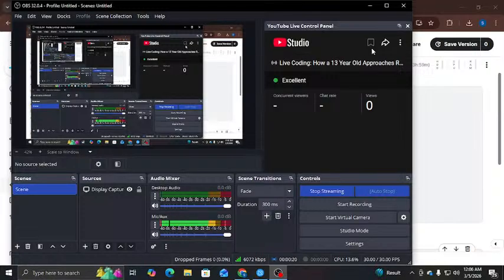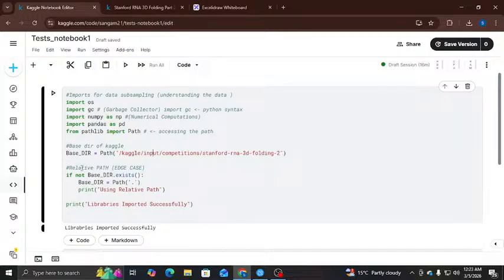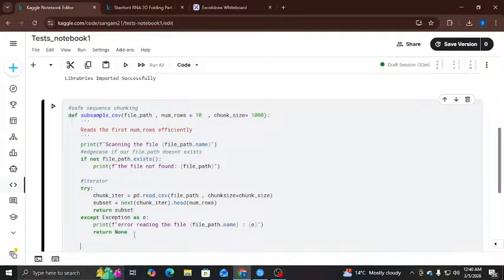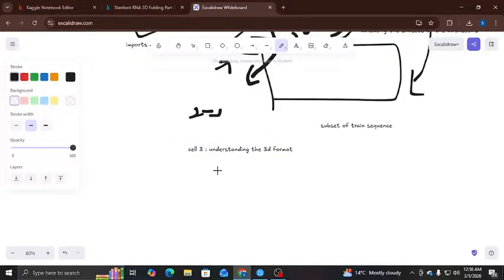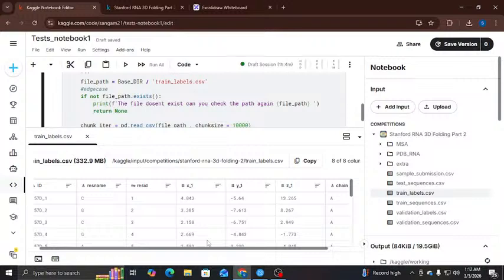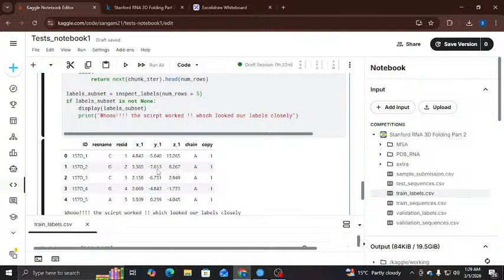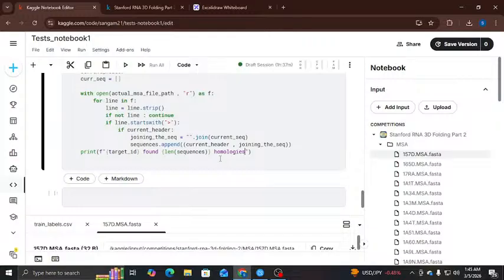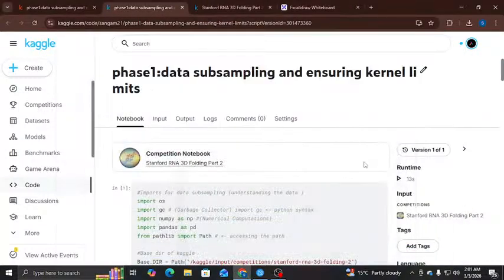Live Coding: How a 13 Year Old Approaches RNA Folding (Kaggle #1)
Join a 13-year-old developer live coding solutions for the Stanford RNA 3D Folding Part 2 competition on Kaggle. We'll be exploring Template-Based Modeling (TBM), optimizing TM-scores, and discussing DRfold2 strategies. Perfect for anyone interested in Bioinformatics, Deep Learning, and Python.